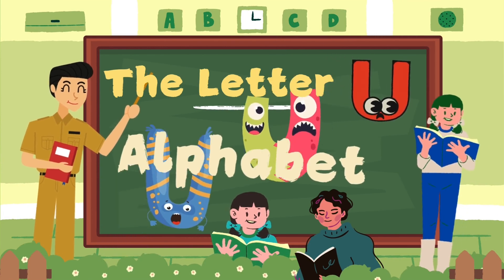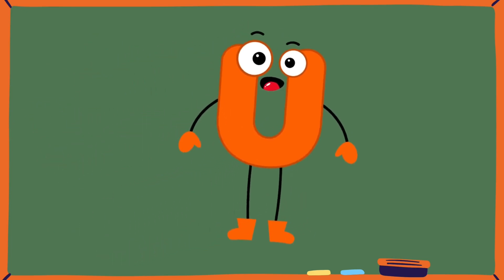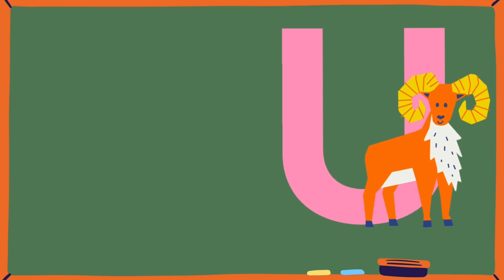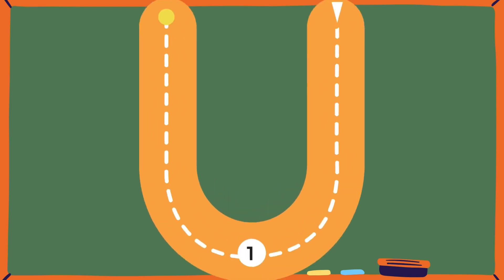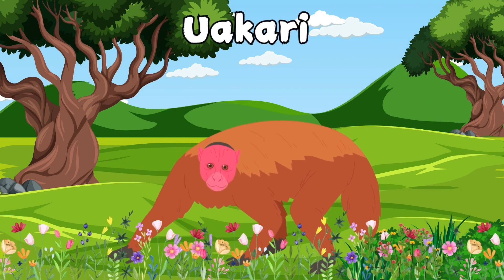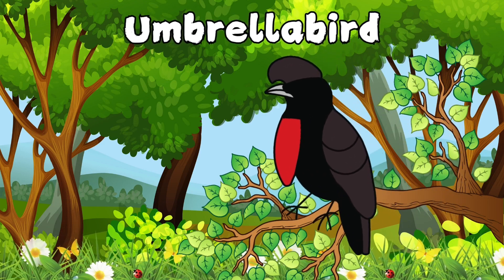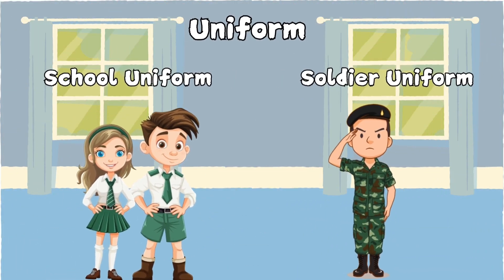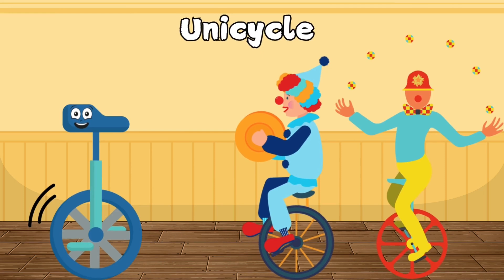Unpacking the Ultimate Letter U: A Uproariously Unbelievable Adventure for Kids!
Get ready to unravel the mysteries of the letter U in this uproariously fun and entertaining video for kids! From unicorns to umbrellas, we delve into all things starting with the letter U. Guaranteed giggles and learning galore await in this educational extravaganza!

letter U, alphabet, kids, learning, unicorns, umbrellas, education, words, preschool, vocabulary, entertainment, youtube kids